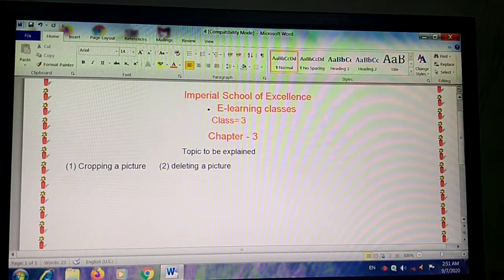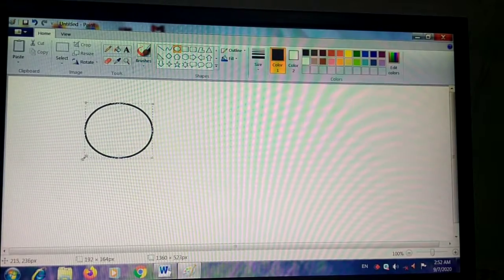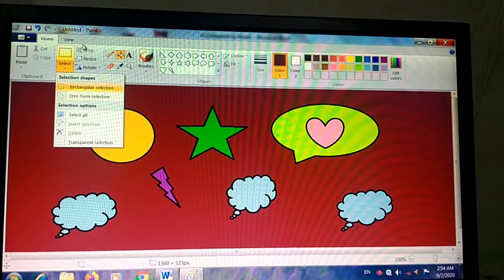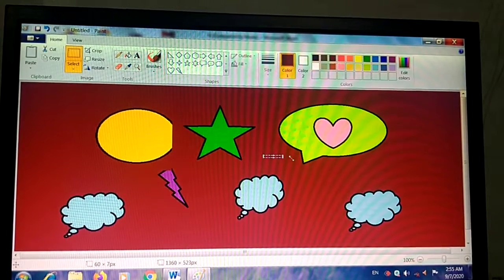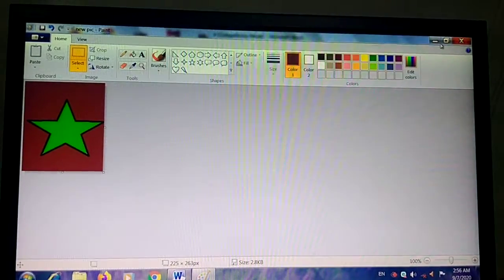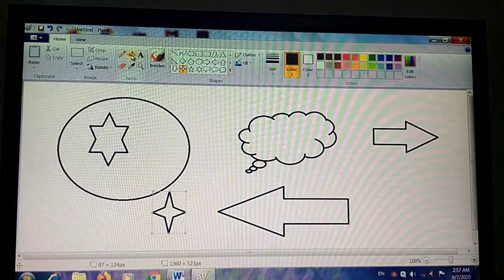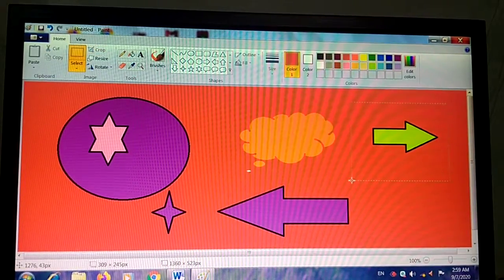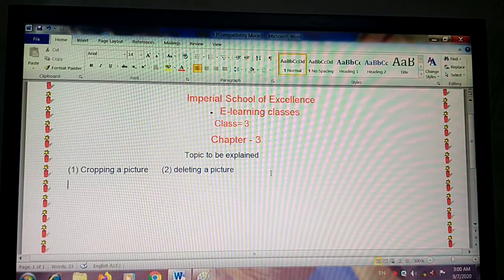September 7, 2020